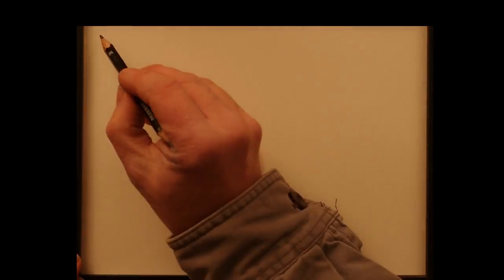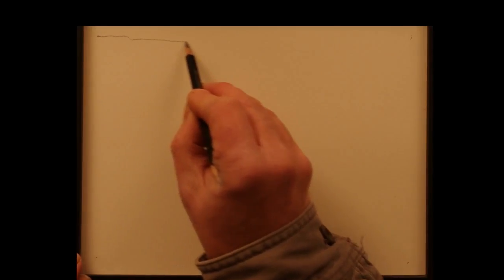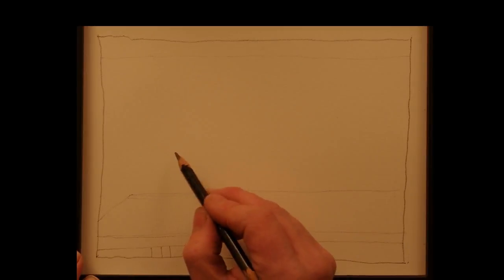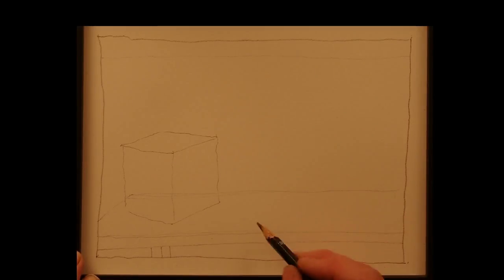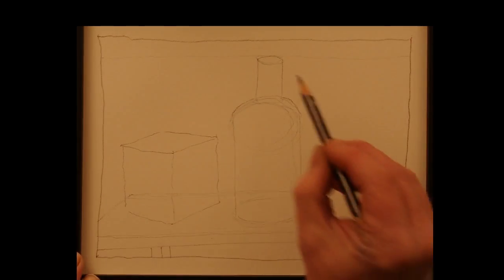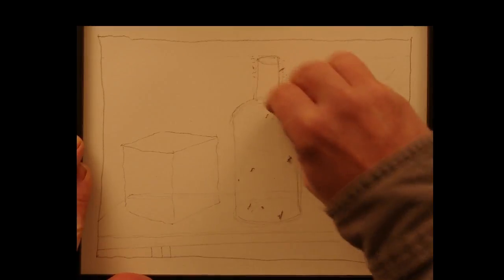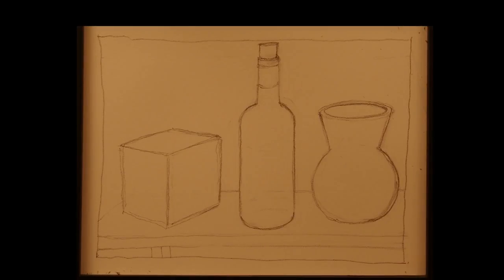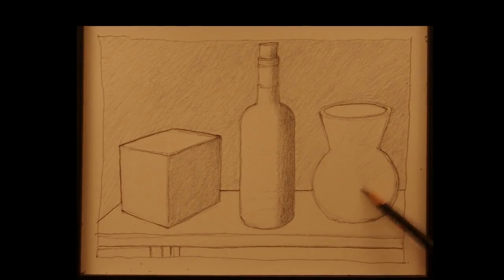vid drawingComplexForms hdv720 24p aac low mono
Demonstration of using basic forms to draw simple complex forms with value